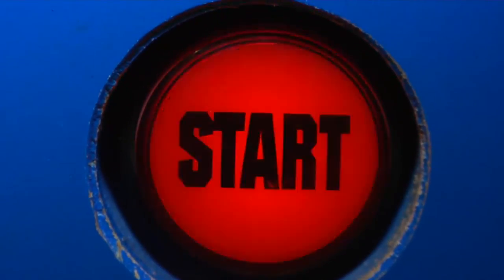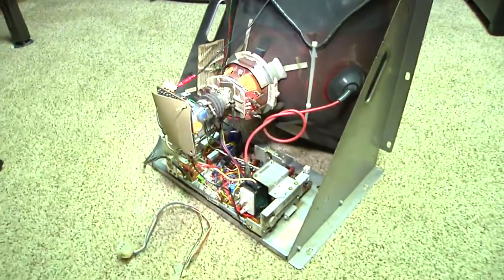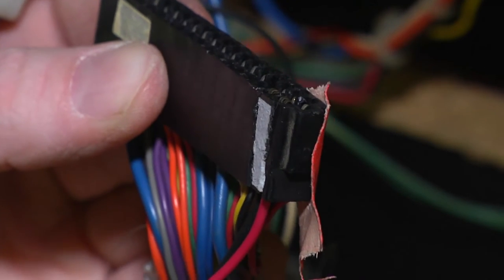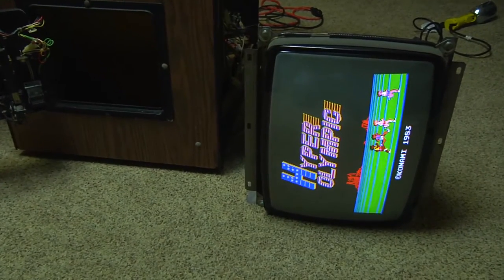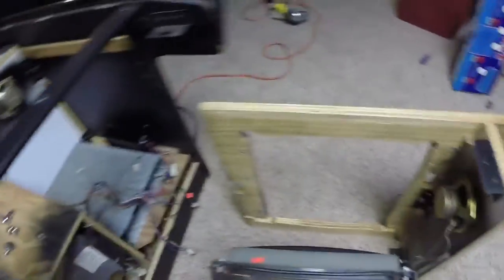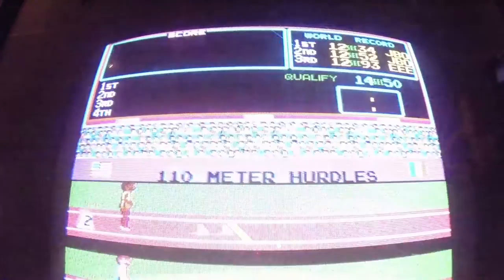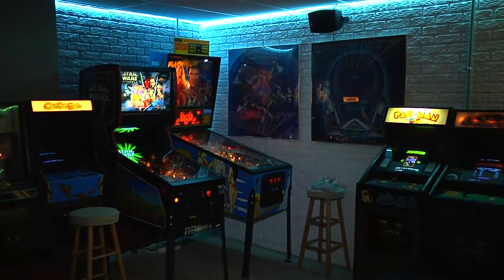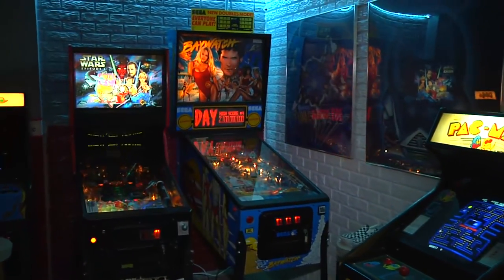Track & Field Cocktail Restoration Part 1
Dedicated Centuri/Konami Track & Field 4 Player Cocktail.  For our 16th episode we will start our first game restoration of 2016!  In this episode we will replace the power supply, install a working WG 4900 monitor, and put the game back together.